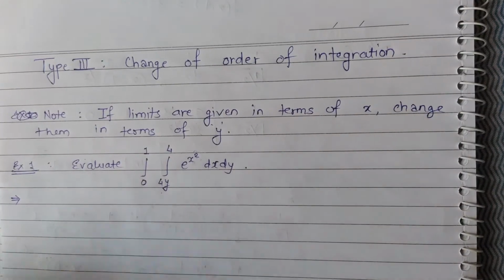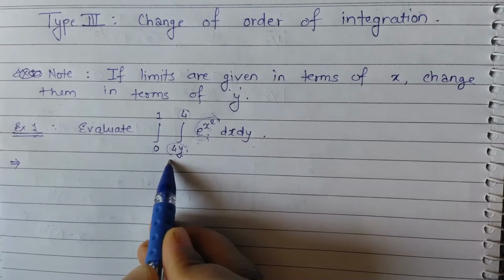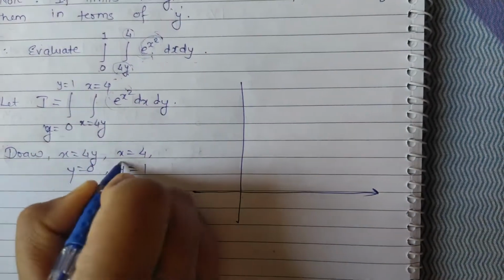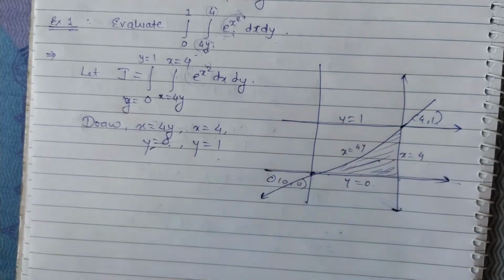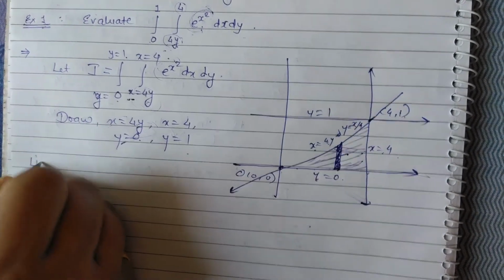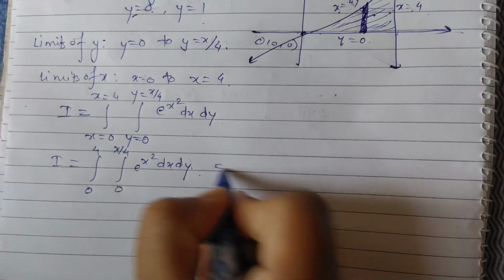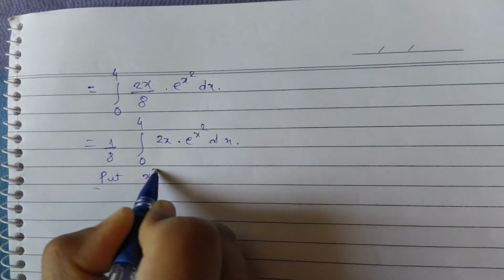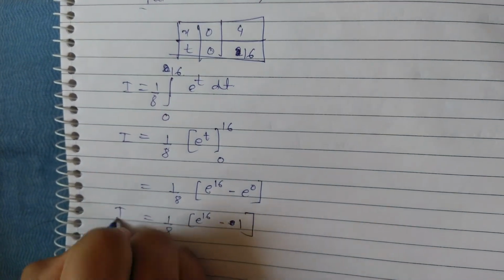Double Integration Type III: First Problem